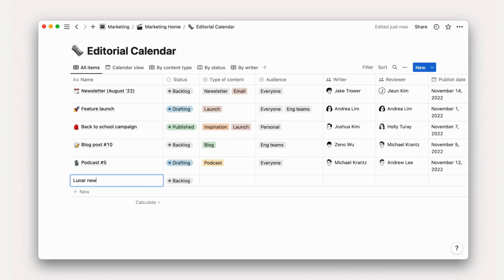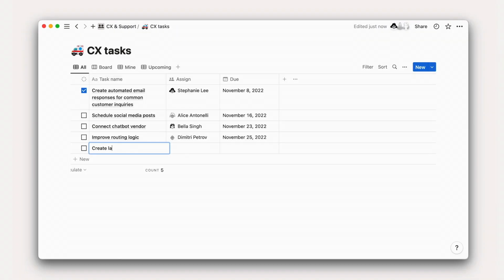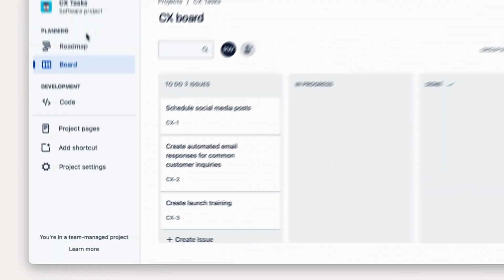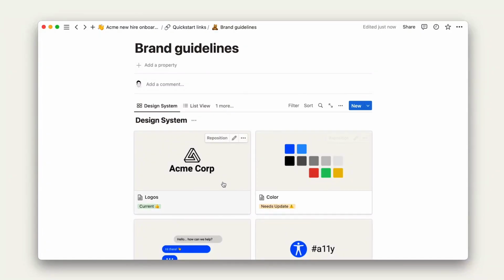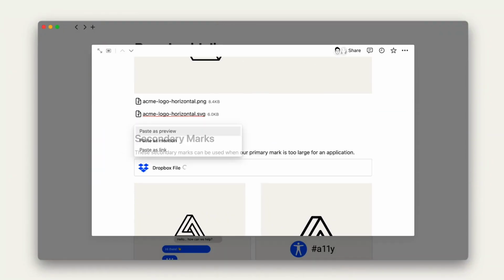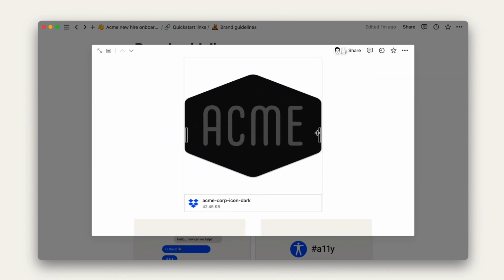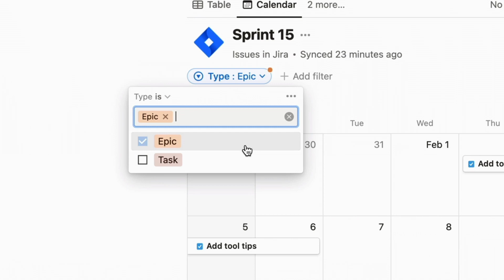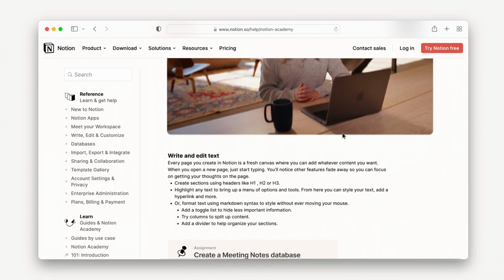Using data: Introduction and everything you’ll learn in this course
(Using data 1 of 9) Welcome to Notion’s course on using data!

Get the templates, and more → notion.so/help/notion-academy